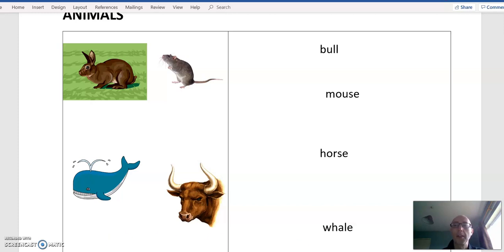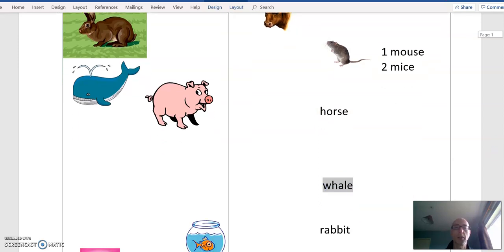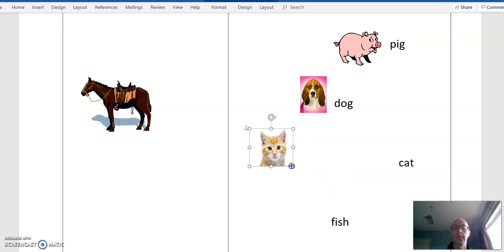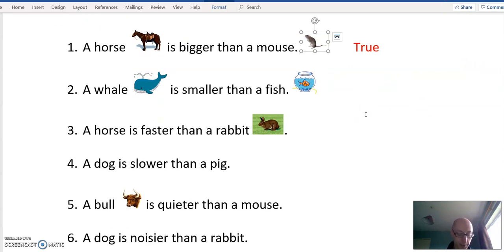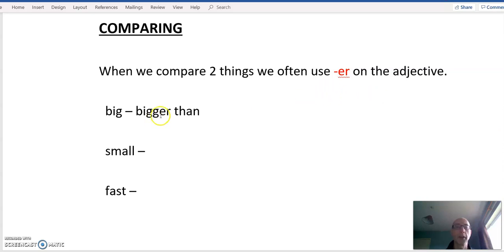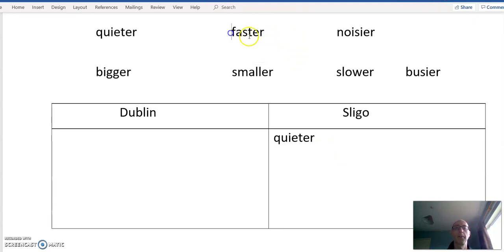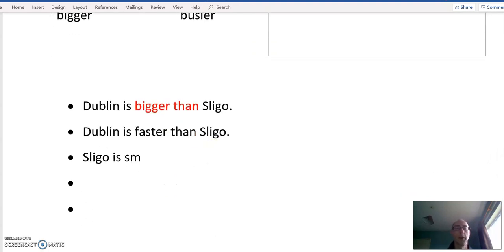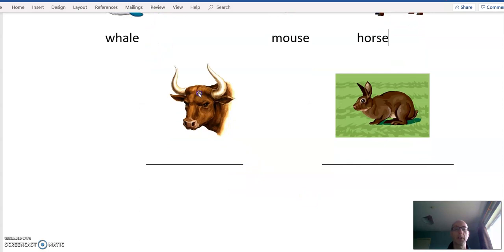Animals and comparing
Learn about animals in English and how to compare two things using -er.
Level 2 English. Sligo ETB.